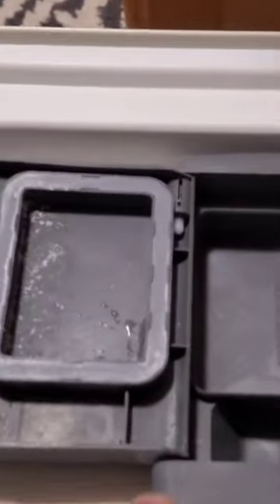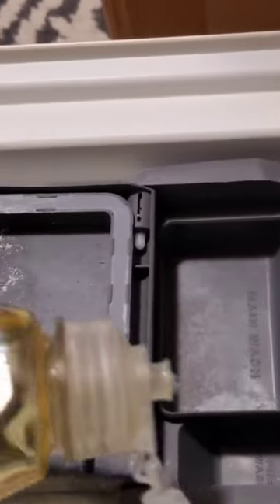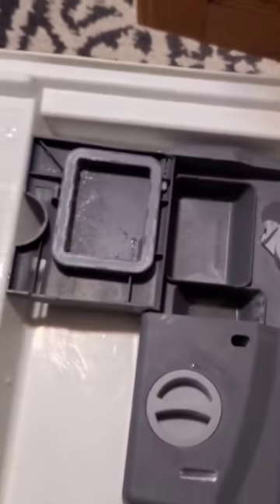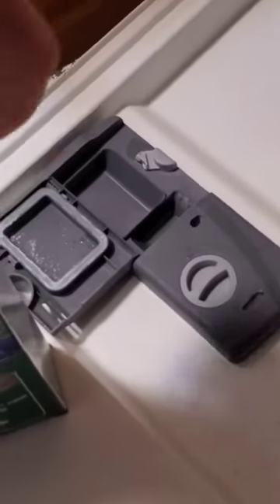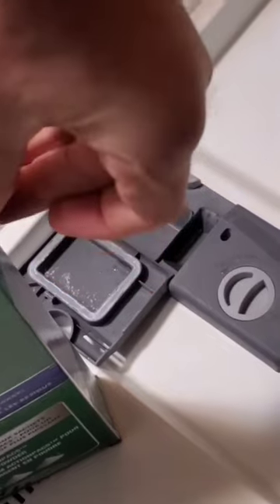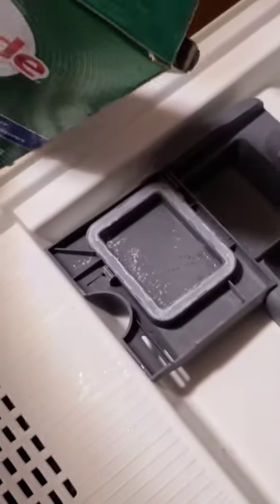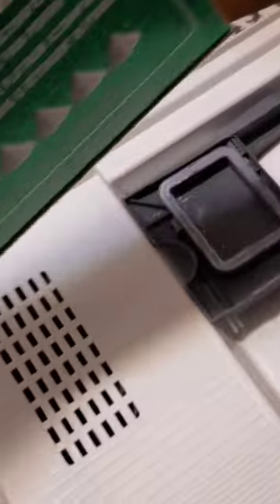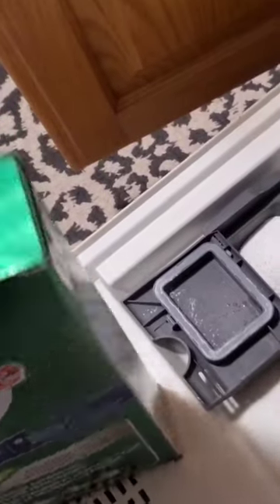Dishwasher Pods are a rip off. Do this instead.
This is 75 Oz of dishwasher detergent for the same price but is more then 2 times the amount of detergent (and you might find it even cheaper at your local supermarket).
And the dawn dish soap is only $9